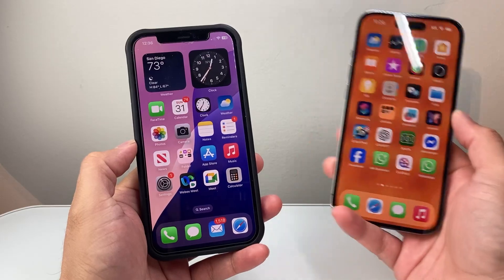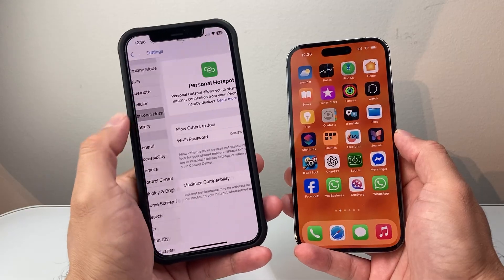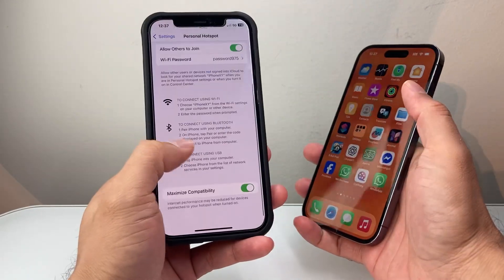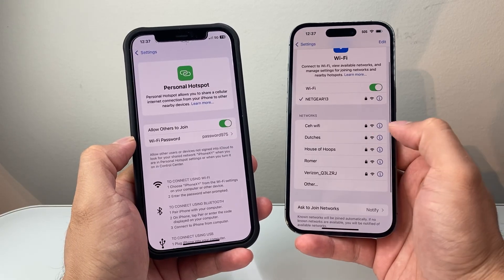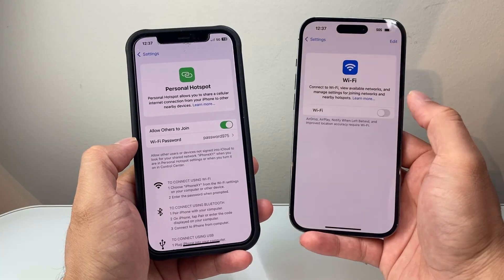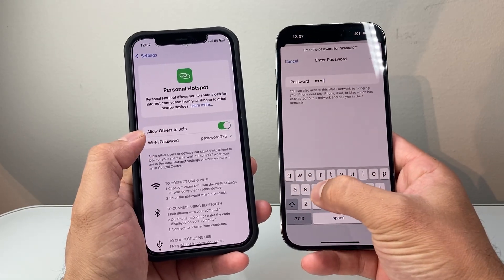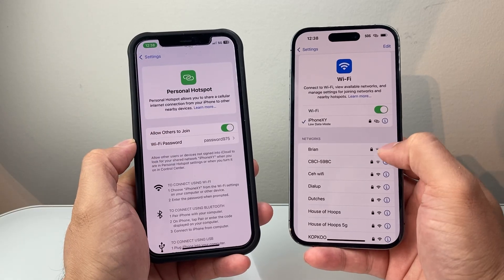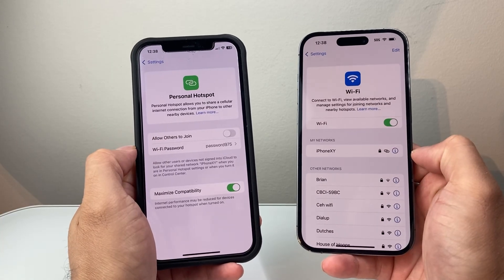How To Use Personal Hotspot On Your iPhone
Here's how to use personal hotspot on your iPhone!